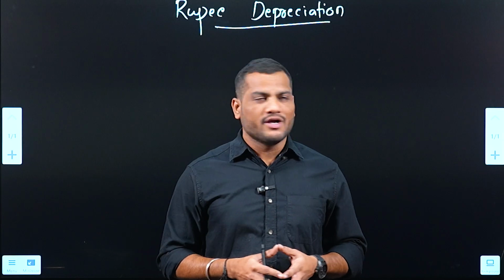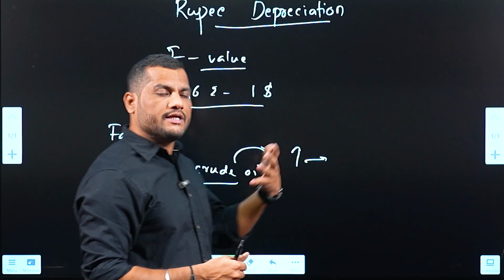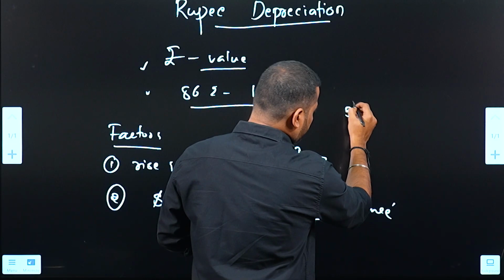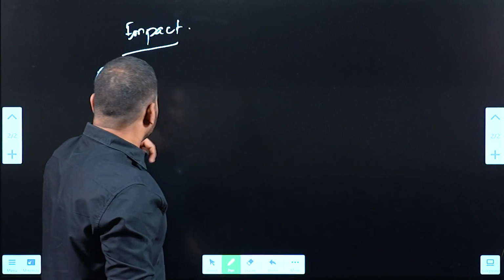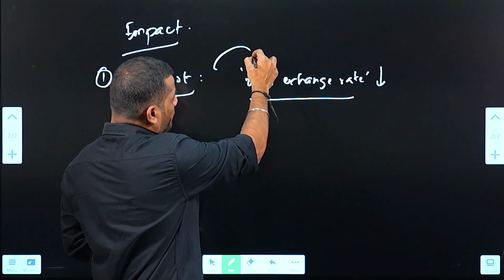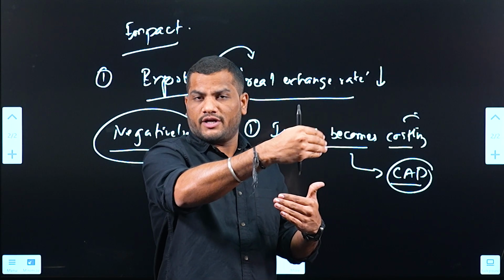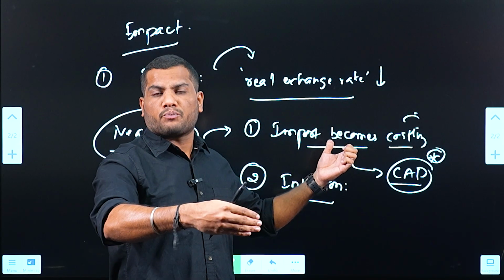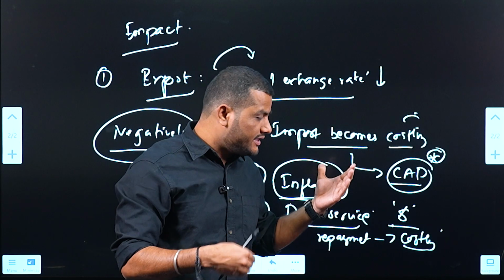The Impact of Rupee Depreciation on the Indian Economy | Mr. Fakkiresh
Phone:
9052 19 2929/ 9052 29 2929